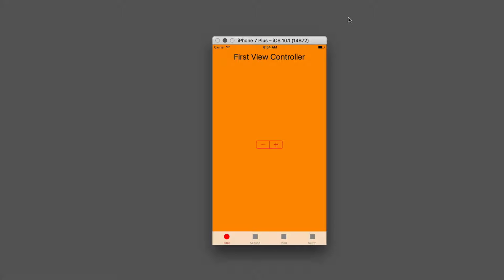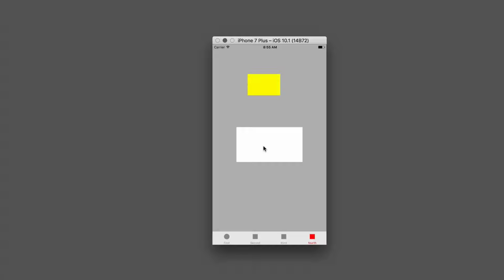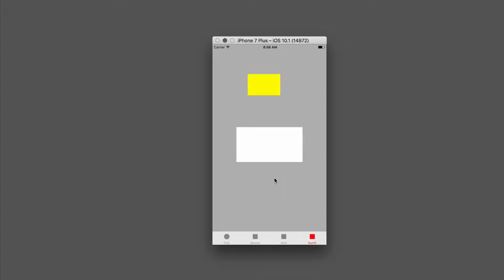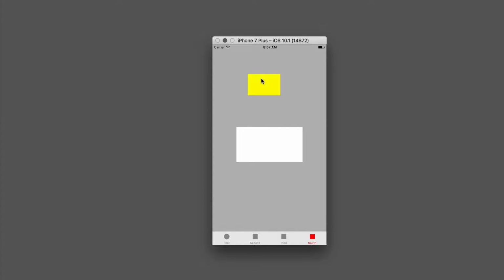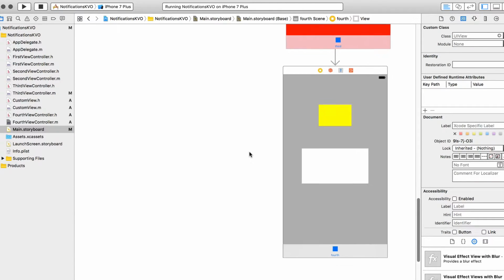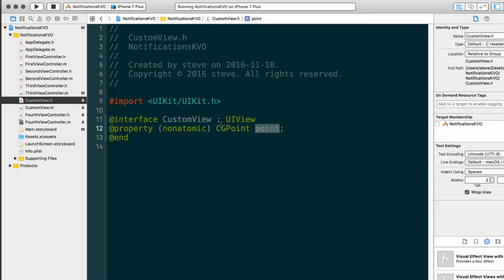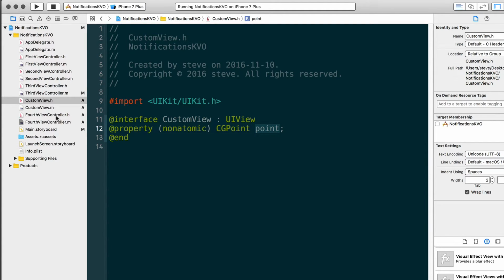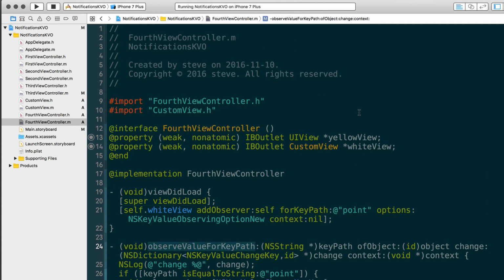KVO Exercise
Observing a property using KVO